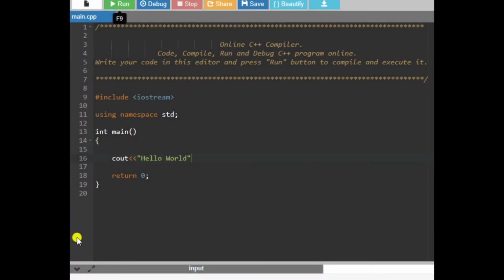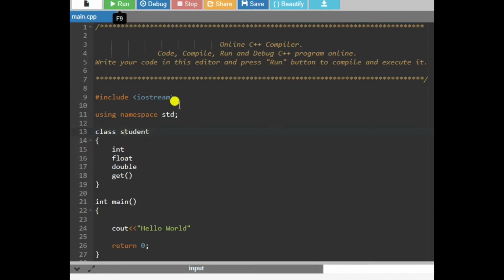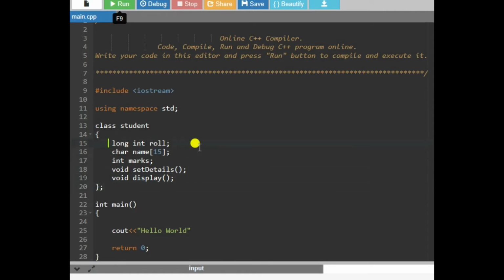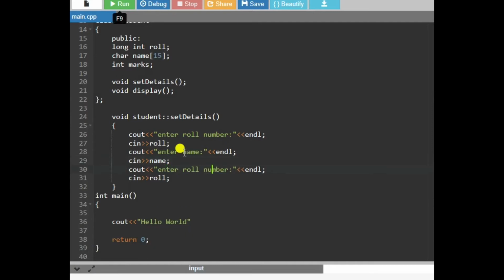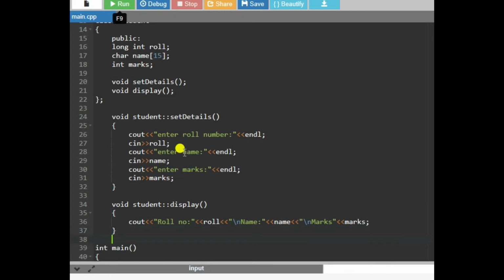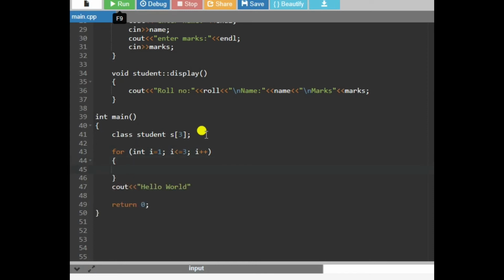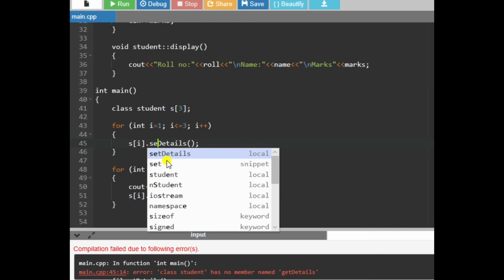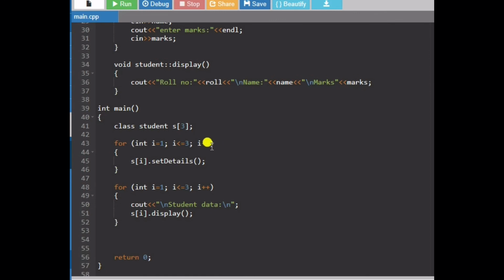IT-OOPS-Array Of Objects